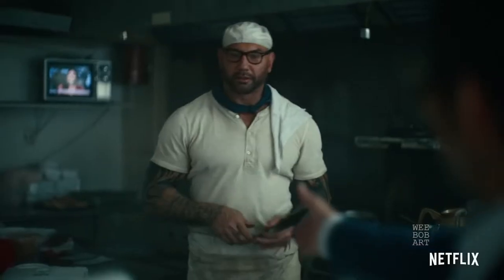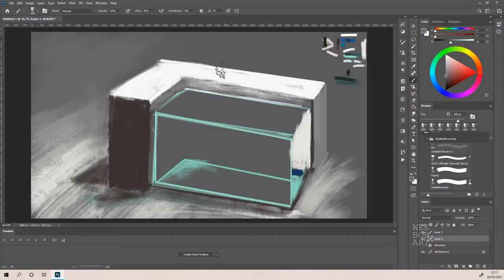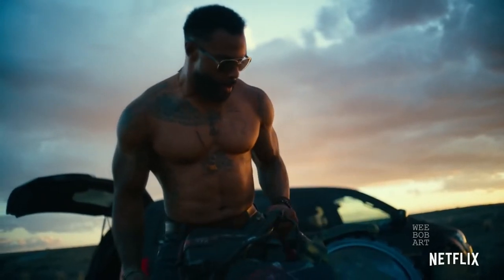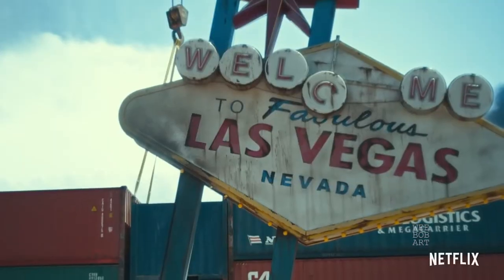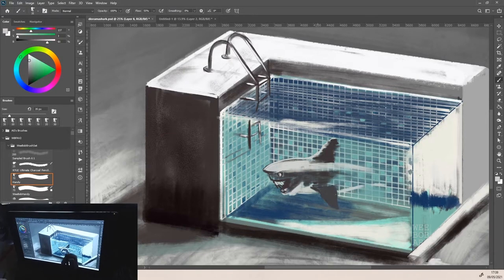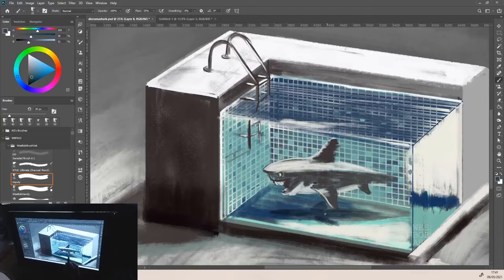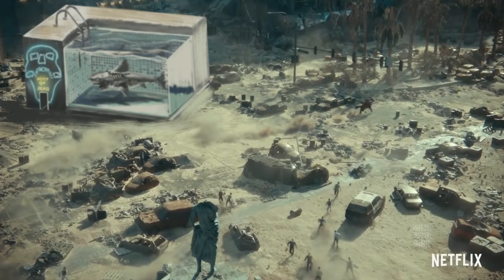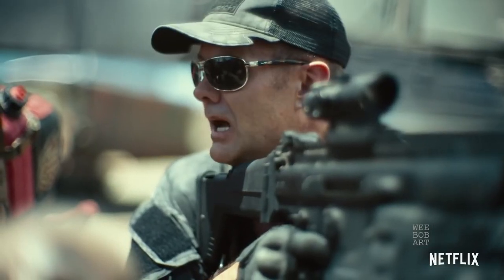Drawing a ZOMBIE SHARK Diorama | ARMY of the DEAD trailer Art Video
Drawing a Zombie Shark Diorama based on the new Army of the Dead movie.  Reference is based on JackJack video (link below) Looking forward ot Army of the Dead as I am a big Zombie movie fan.  Dawn of the Dead original is one of my favourite movies of all time.  I had never heard of a Diorama before it was a new term to me but they look really interesting to make.  Maybe one day I will design my own Diorama.

Wee Bob Art channel on How to draw Sharks and Zombies as well as various other drawings of movie posters and sharks, there will also be tutorials, cartoon, animation, semi-realistic style, redraw, girl, anime, easy drawing, drawing girls, speed painting.

Free Brush Set for photoshop below.

I really hope you enjoy this drawing video and if you like my art consider leaving a like.

All these things are FREE but really really help my channel and make it easier for me to continue doing these HOW TO DRAW videos and similar tutorials.